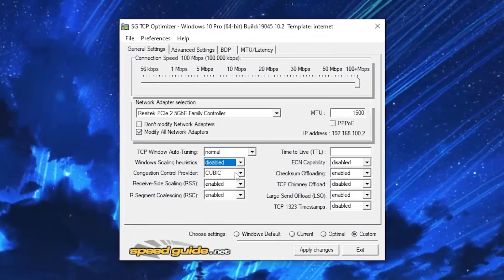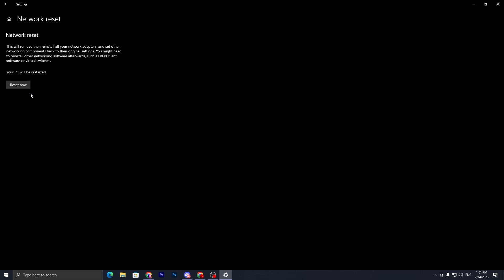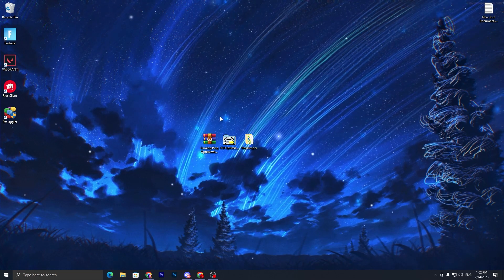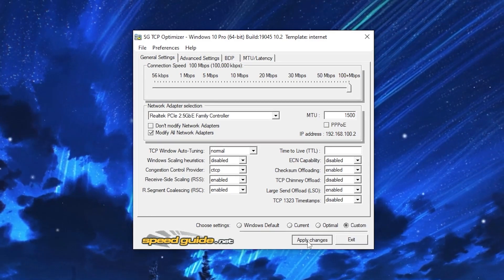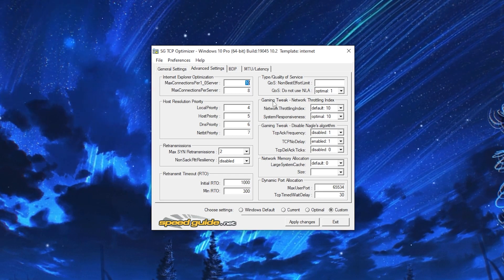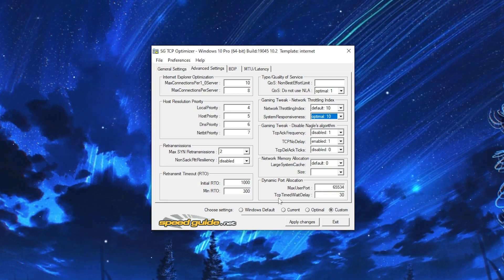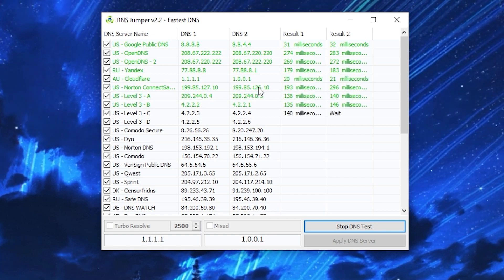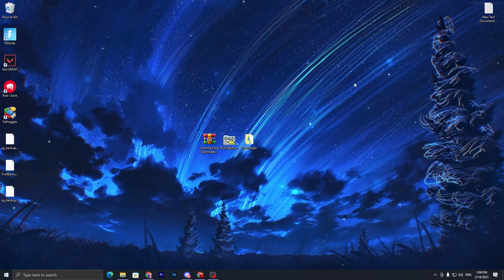How PROS GET 0 PING in Fortnite Chapter 4! - Lower Your Ping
Use These Settings to GET LOW PING in Fortnite Chapter 4! (PROS Settings Guide)

In this video, we're going to show you how to get low ping in Fortnite Chapter 4! By following our tips, you'll be able to play the game without any lag and frustration!

Video Chapters:
0:00 Intro
0:29 Reset Network Settings
0:59 Download Files
1:32 TCP Optimizer Settings
4:02 DNS Jumper
5:02 FInal Words